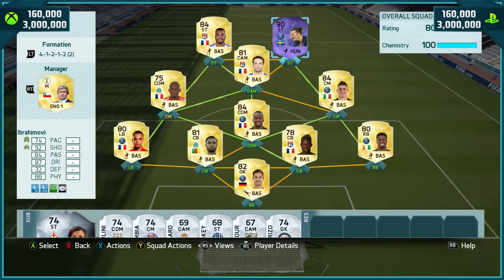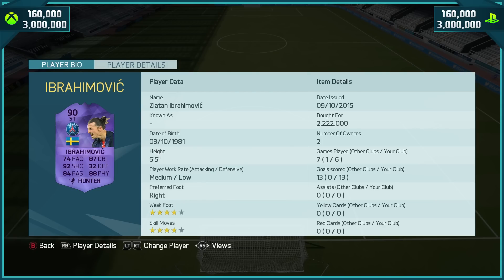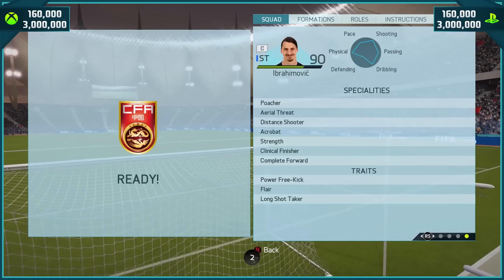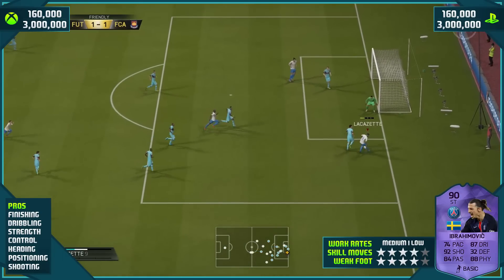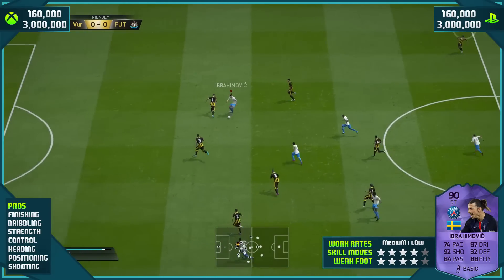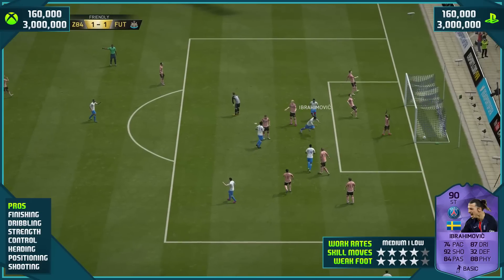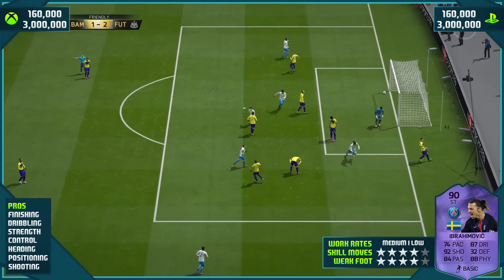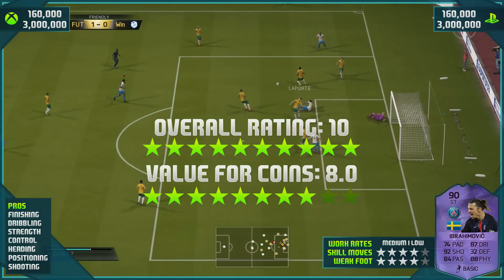FIFA 16 HERO IBRAHIMOVIC REVIEW (90) FIFA 16 Ultimate Team Player Review + In Game Stats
FIFA 16 Hero Ibrahimovic Review - FIFA 16 Hero Ibrahimovic Player Review. Lets smash 800+ likes on this FIFA 16 Hero Ibrahimovic (90) review!

Laszlo:
Video Summary:
Today we'll be testing out FIFA 16 Hero Ibrahimovic to see if he is worth your FIFA 16 Ultimate Team Coins! If you want to catch any recent FIFA 16 Player Reviews check out

Full TOTW 4:
IF Trapp, IF Boateng, IF Laporte, IF Sidibe, IF Krohn-Dehli, IF Eriksen, IF Ozil, IF Insigne, IF Gervinho, IF Slimani, Hero Aguero, IF Gillet, IF Matip, IF Santos, IF Torres, IF Kums, IF Charles, IF Necid,